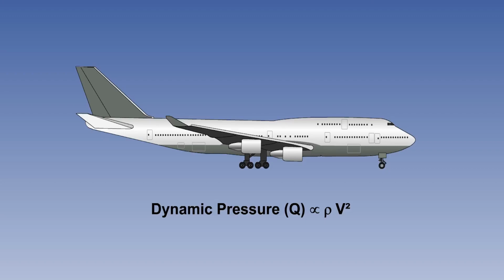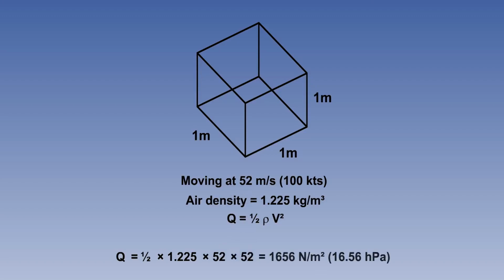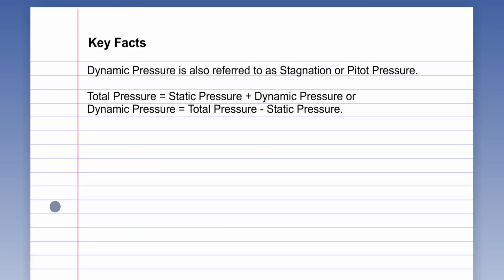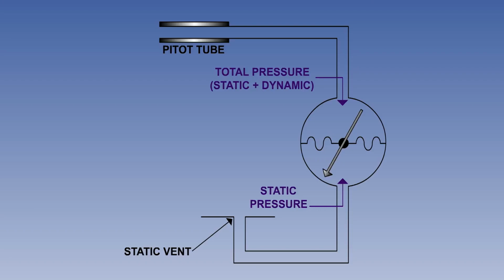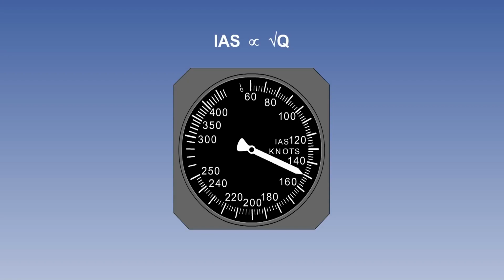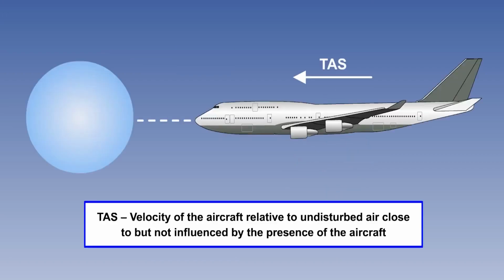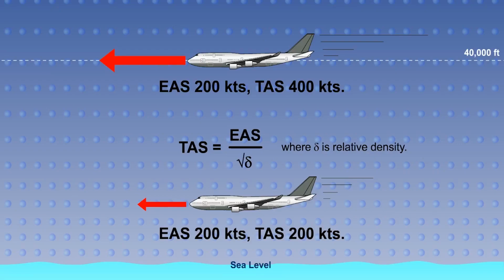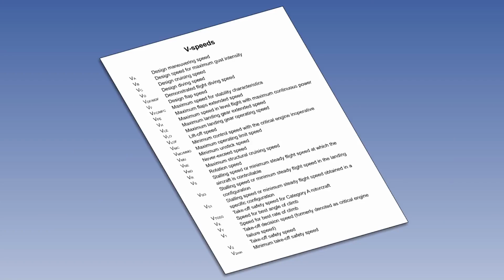04 ATPL Training Principles of Flight 04 The Atmosphere Dynamic Pressure and Airspeed 1080 X